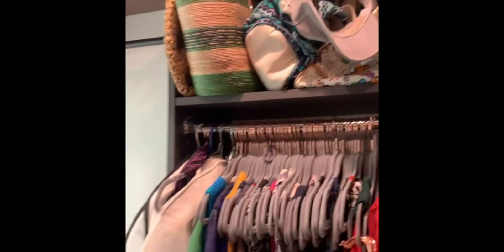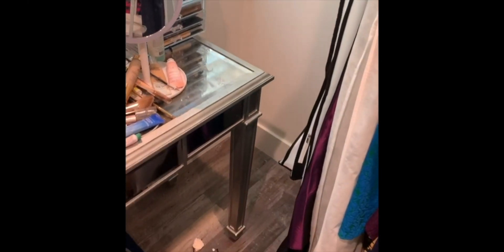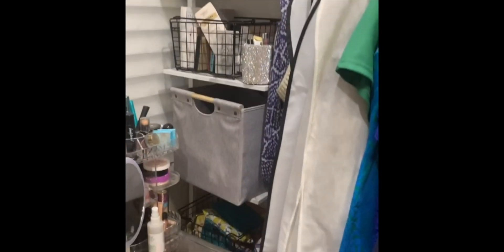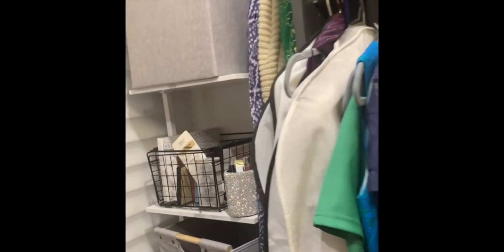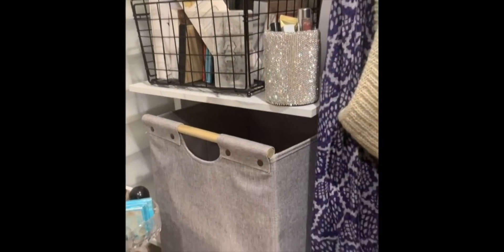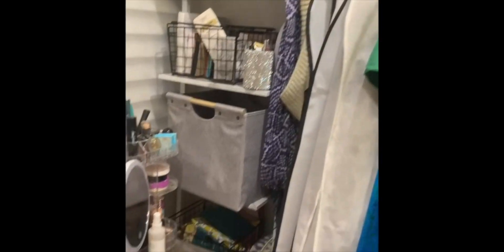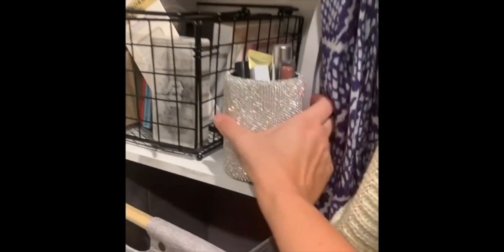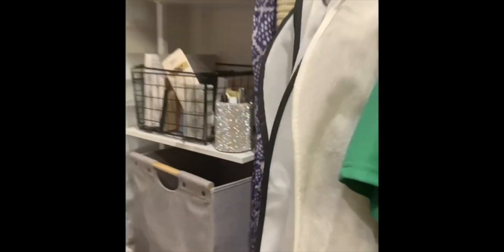Tajsoon 5-Tier Wood Wall Mounted Bookshelf Review & Test | Tajsoon Bookcase for Home Office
Tajsoon Ladder Shelf Review: A Comprehensive Look at the 5-Tier White Wall-Mounted Bookcase

Tajsoon Industrial Bookcase, Ladder Shelf, 5-Tier Wood Wall Mounted Bookshelf with Stable Metal Frame, Open Display Rack, Storage Shelves for Bedroom, Home Office, Collection, Plant Flower, White